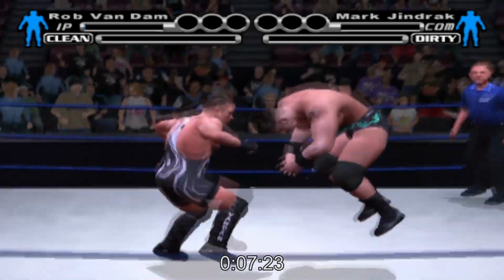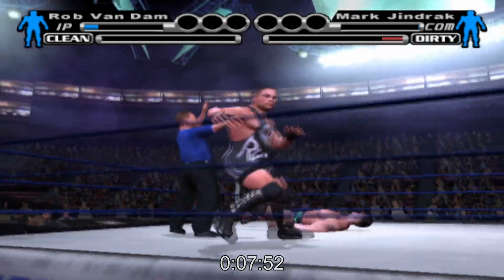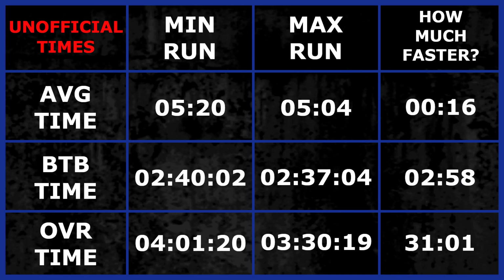Does OVERALL even matter in SMACKDOWN! VS RAW?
You probably know the answer to this question, but I go in depth about why my answer is the way it is,